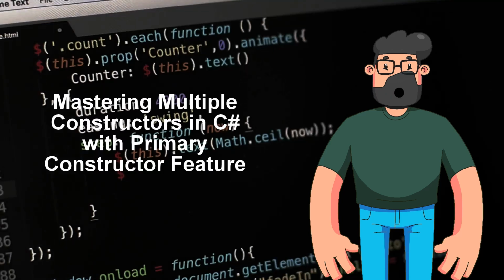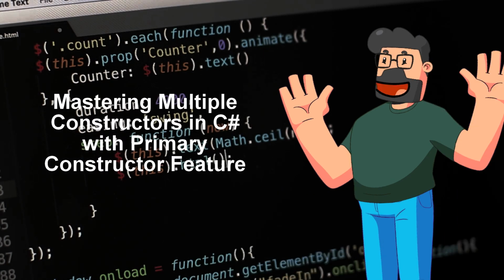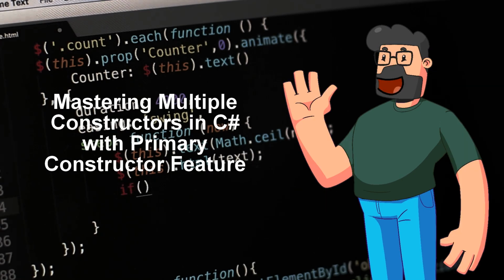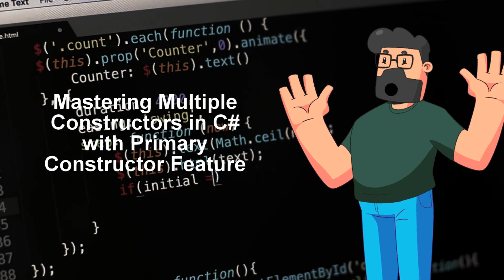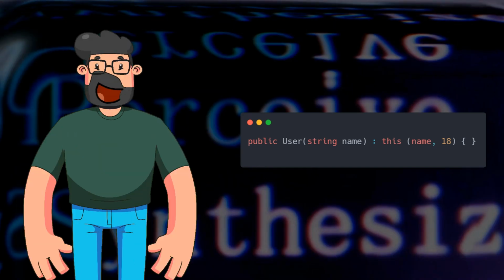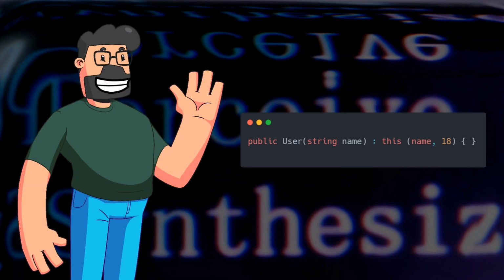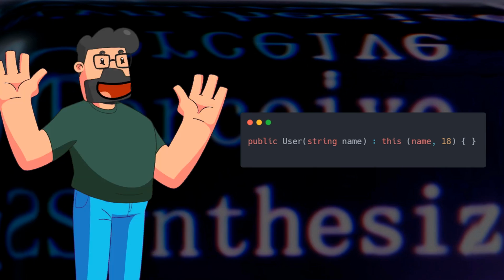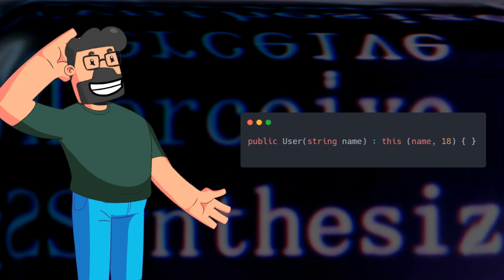Mastering Multiple Constructors in C# with Primary Constructor Feature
Learn how to use multiple constructors using primary constructor feature in C# with this tutorial on mastering multiple constructors.

✅ VIDEO INFO:
00:00:00 - "Exploring common C# class constructor"
00:00:24 - Initializing fields with a default value.

This solution would not have been possible without the contributions of users: bita rahimkhani and Behzad Dara